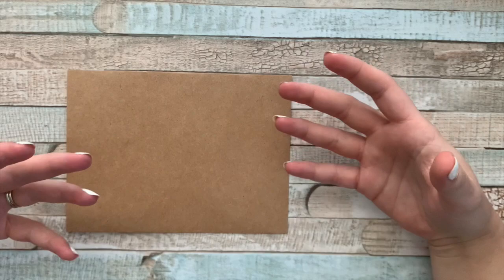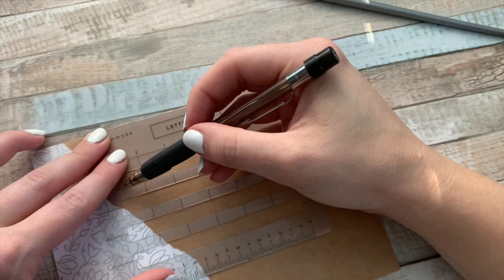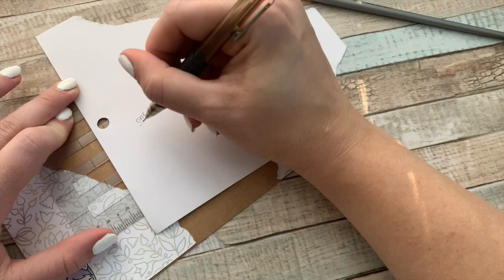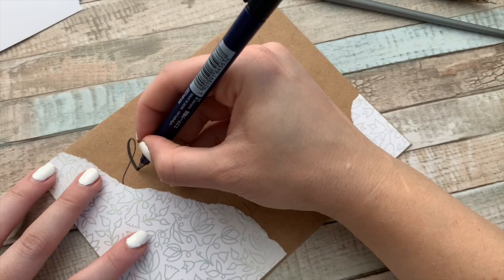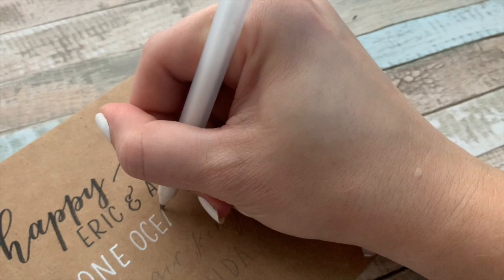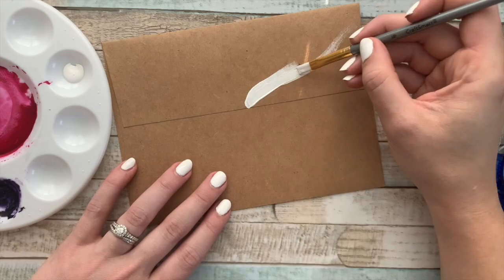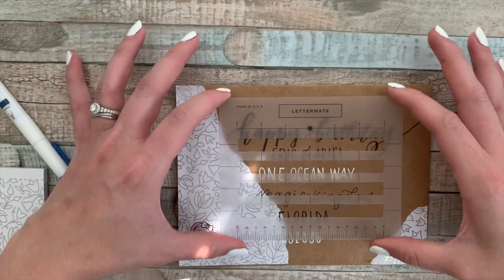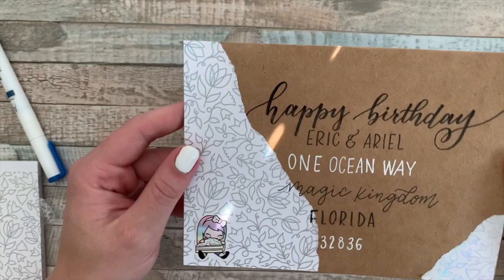Envelope Art Tutorial Tuesday | Save the USPS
I had so much fun making this envelope today and I hope if you send some snail mail, you tag me on instagram @erinflotodesigns so I can share them in my stories! If you want to help the United States Postal Service or you want to become a pen pal to seniors, links are below!

Supplies Used:
Kraft 5x7" envelope
Craftsmart Acrlic Paint and Paintbrushes
Michaels (Recollections) Holographic Dreams
Shine Sticker Studio Sticker Book

0:00 Start
0:01 Intro
2:33 Front Envelope Design
8:10 Real Time Lettering
12:27 Back Envelope Painting
14:53 Final Thoughts